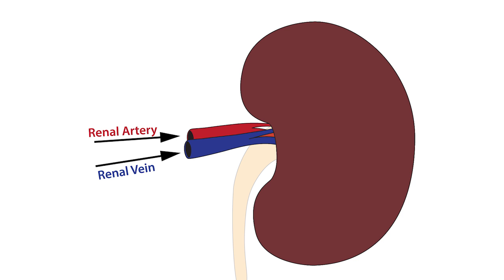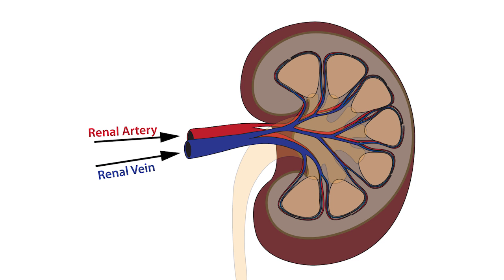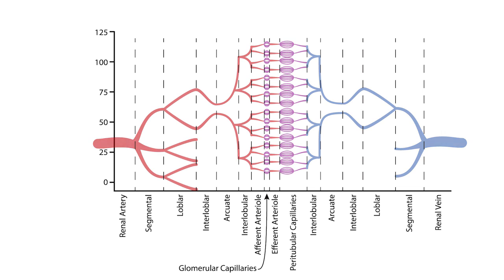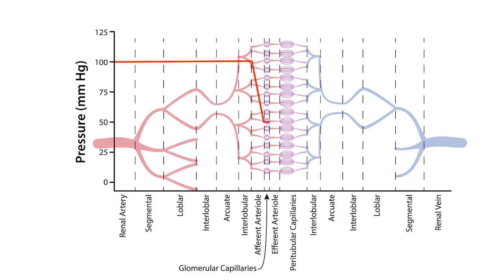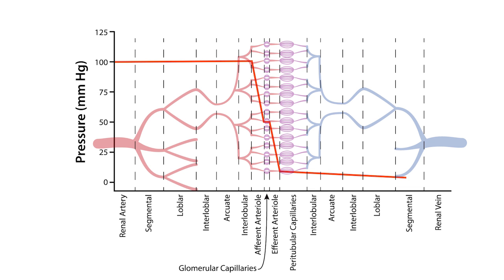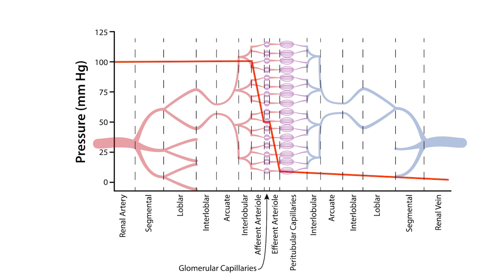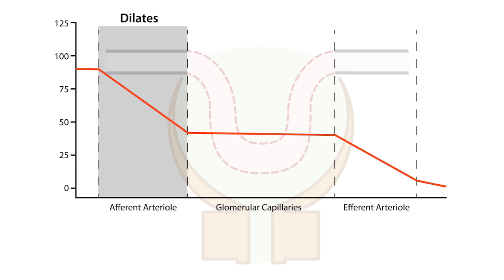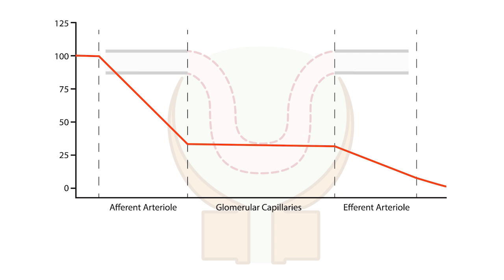Glomerular Filtration: Renal Vascular Resistance